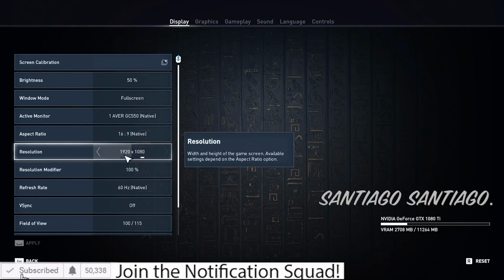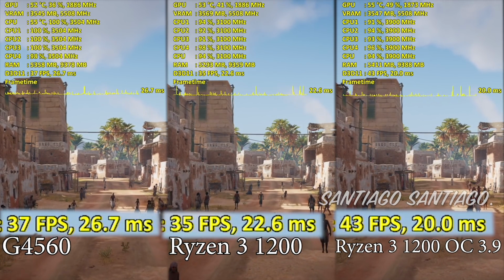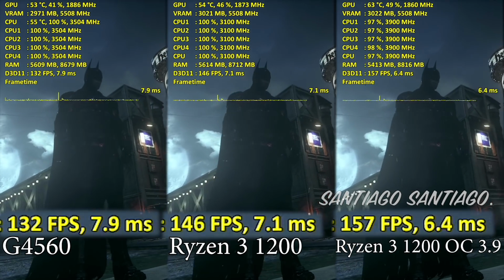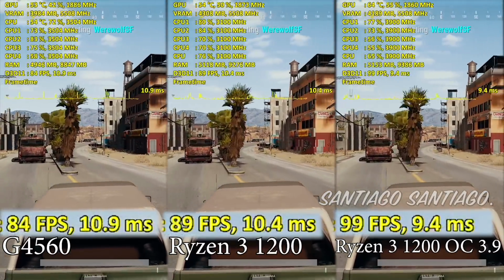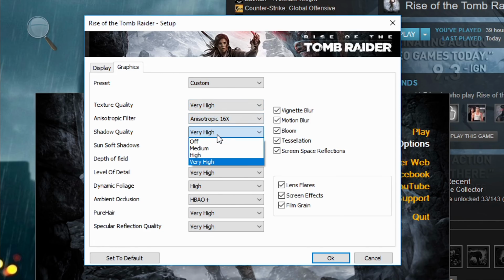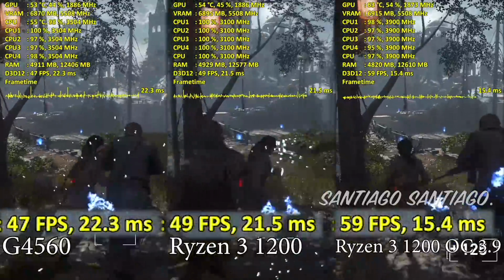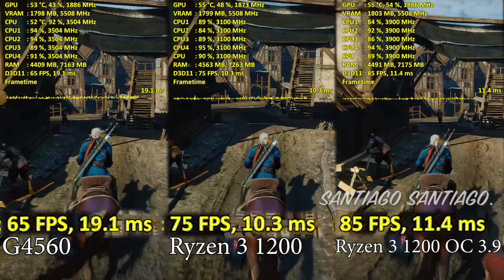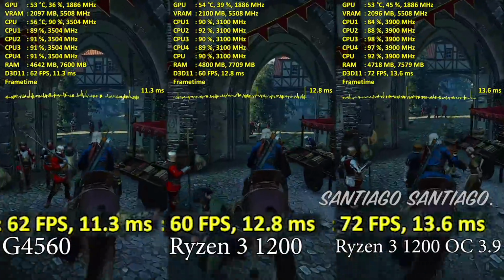Ryzen 3 1200 vs Pentium G4560 vs R3 1200 OC - 11 games tested - 1080p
- INDEX:
Assassin's Creed Origins at 00:20
Batman Arkham Knight at 02:23
Battlefield 1 at 03:41
Counter Strike Global Offensive at 05:16 (CS GO)
Fallout 4 at 07:22
GTA 5 at 08:39
Hitman at 10:59
Just Cause 3 at 13:03
Playerunknown's Battlegrounds 1.0 at 13:47 (PUBG 1.0)
Rise of The Tomb Raider at 15:17
The Witcher 3 at 16:45
Conclusion at 14:29

How to OC Ryzen 3 (TechYESCity's Video)

Specs:

-AMD Ryzen 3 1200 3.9GHz 1.25v (Stock Cooler) OCed and non OCed in this video, which is 3.1GHz

-8GB RAM DDr4 2133MHz running @2933MHz (2x4GB Kingston HyperX Savage)

-EVGA GeForce GTX 1080 Ti Black Edition GAMING
11GB GDDR5X, iCX Cooler

-1TB HDD 7200RPM (Western Digital Blue)

-Seasonic FOCUS Plus Series SSR-750FX 750W 80+ Gold

-8GB RAM DDr4 2133MHz (2x4GB Kingston HyperX Fury)

-1TB HDD 7200RPM (Western Digital Blue)

Music Present in this video:
-Super Hero 3 - Johannes Bornlöf